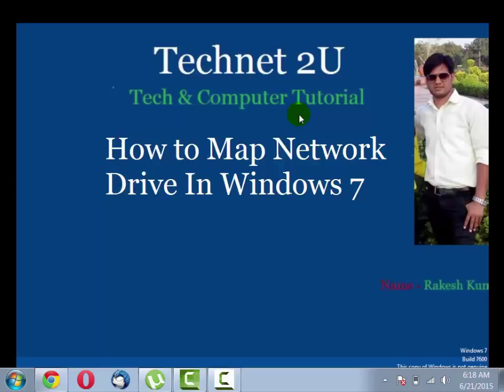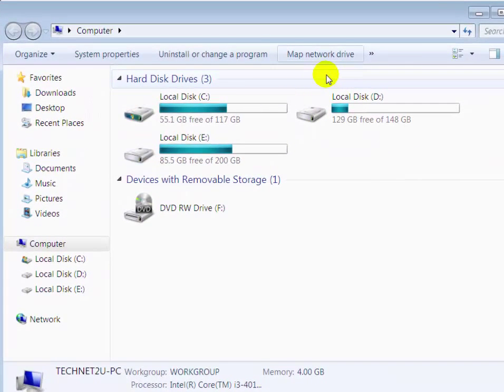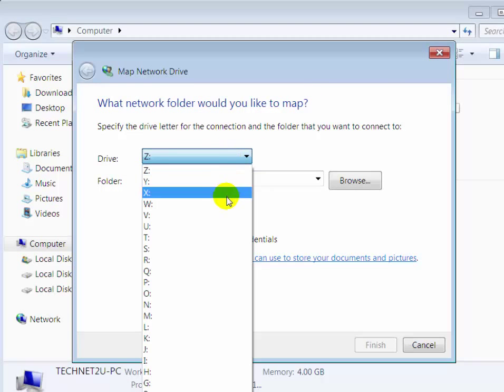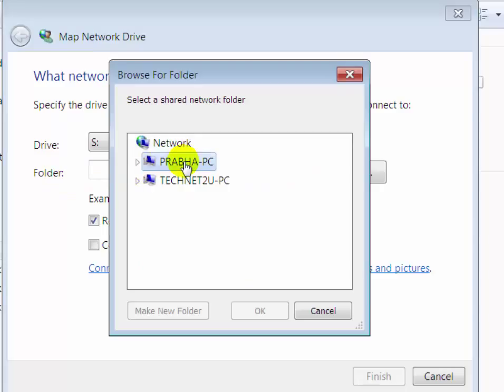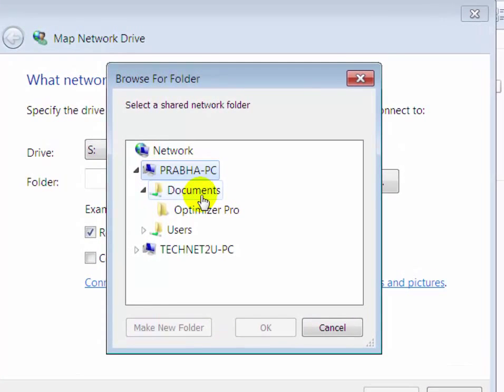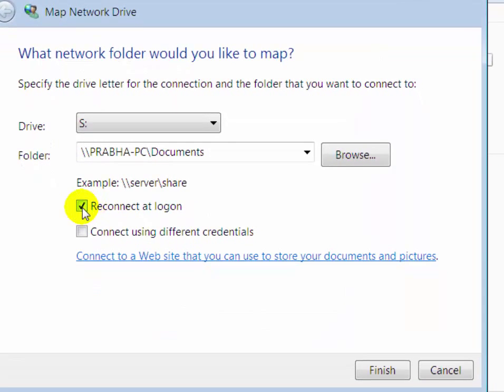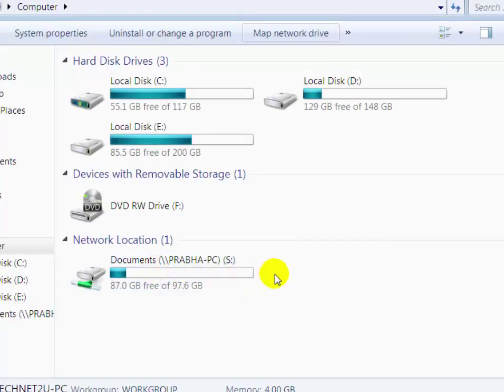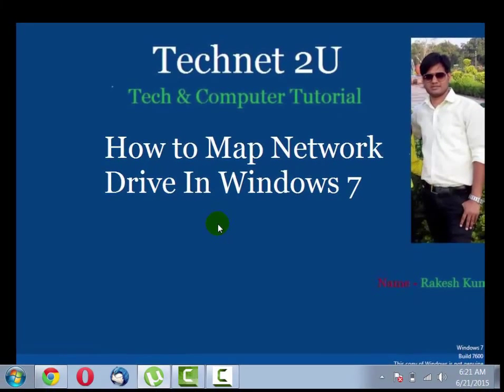How to Map Network Drive In Windows 7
technetguide You can Map Network Drive in Windows 7 Computer very easily. With the help of this feature you can access share folder in just one Click insteas of put IP address of Network PC.